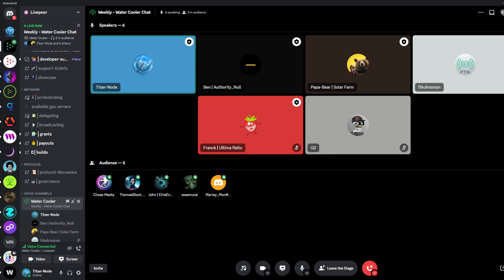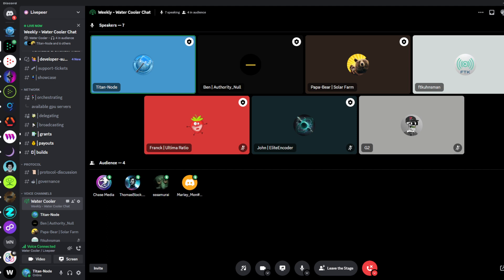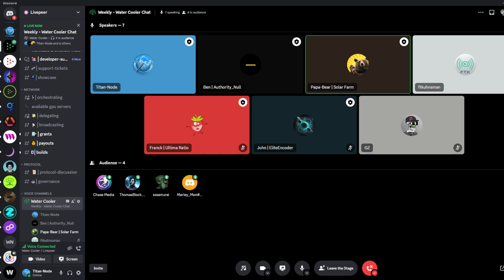Livepeer Water Cooler Chat - July 31 2023 - Livepeer Treasury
💡 TOPICS IN THIS LIVESTREAM 💡
Titan – LIP 92, O traffic
Ben – Parameters for treasury
G2 – Gotchas around starting a Livepeer node
Papa bear – Delta proposal

🔴 ** ABOUT US **
Livepeer Transcoding Pool

Secure. Global. Proven reliability and returns. Low latency. 24/7 uptime. Built like a Titan.

🔎 VIDEO OUTLINE 🔎
This is a Livestream all about LPT and Livepeer eco-system.
Please leave any comments and I will reply as soon as possible.